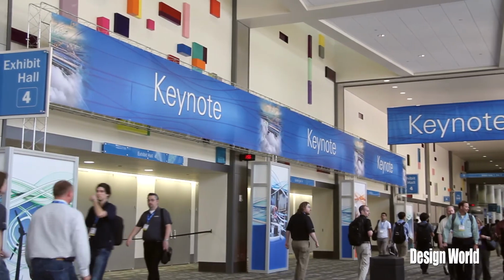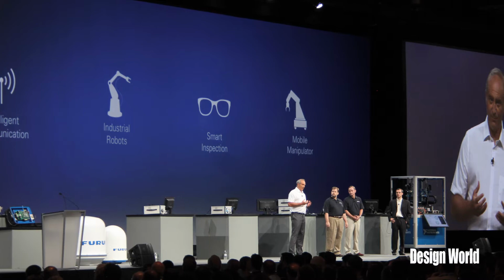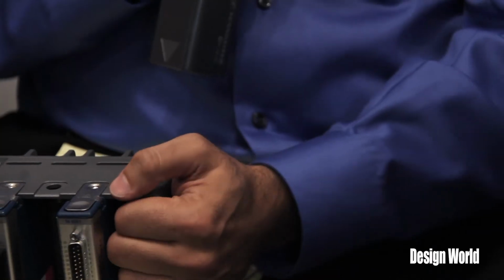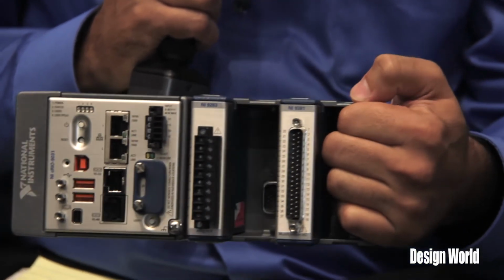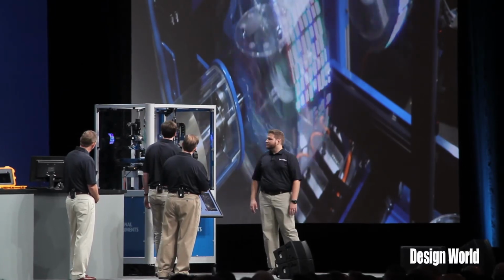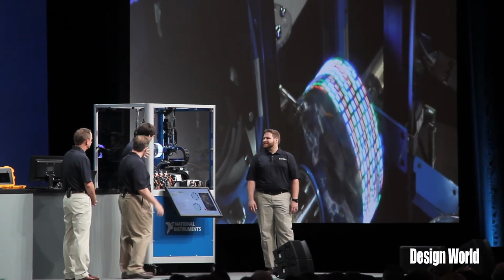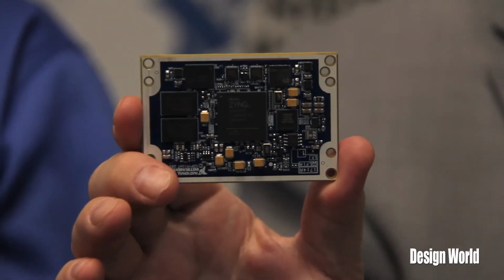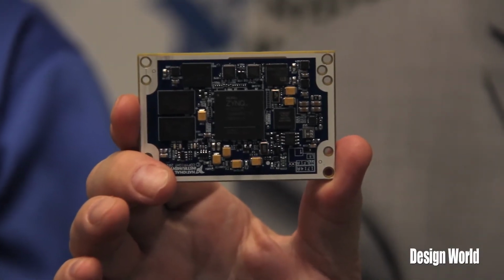NI Week 2014 - Editors' Recap - Day 2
The Design World editors discuss the events and exhibitions from the second day of the National Instruments Week conference in Austin, Texas.